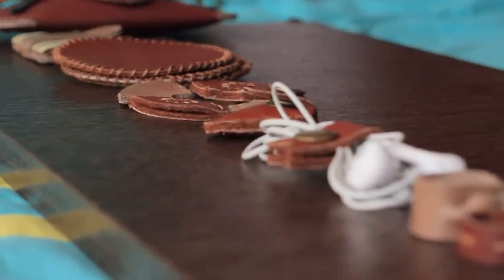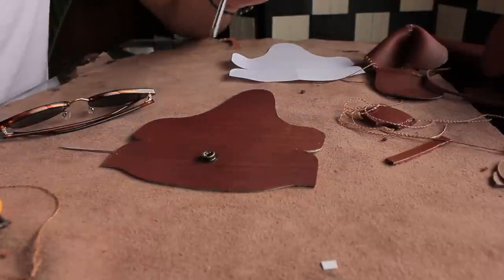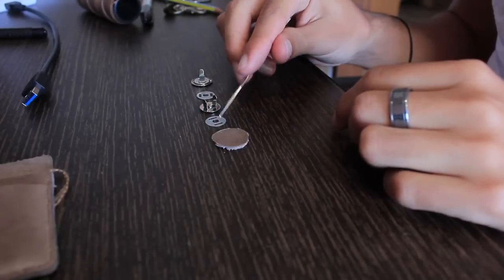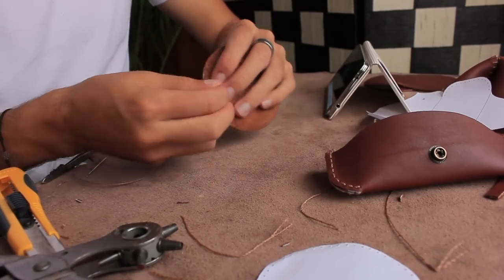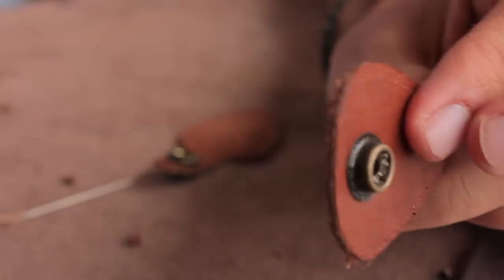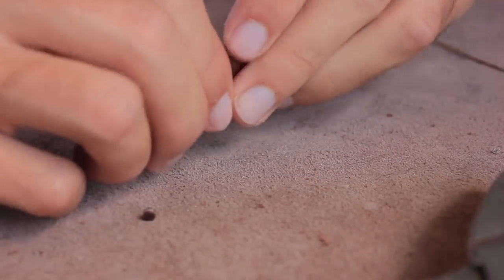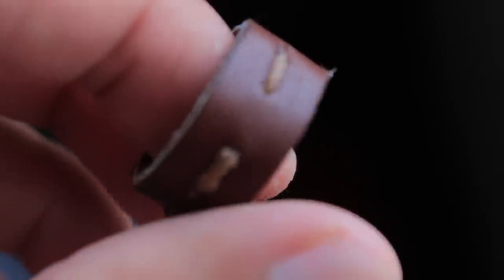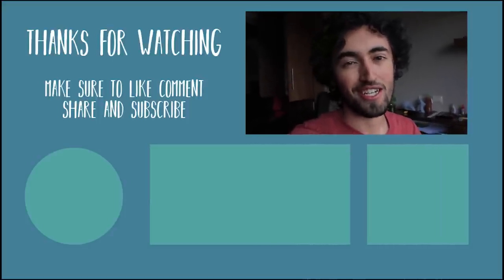7 Scrap Leather Projects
Hey guys, I put together 7 leather projects you can make with scraps.